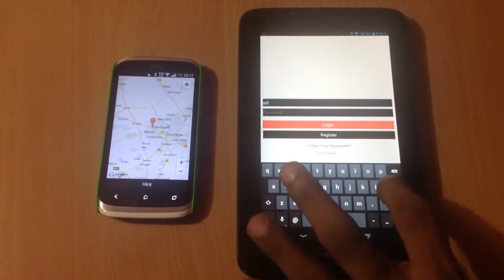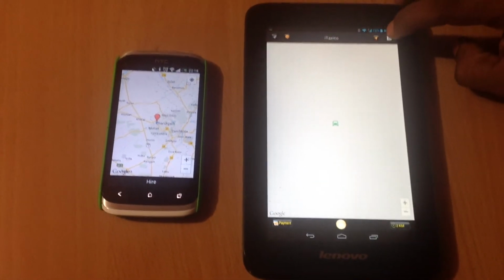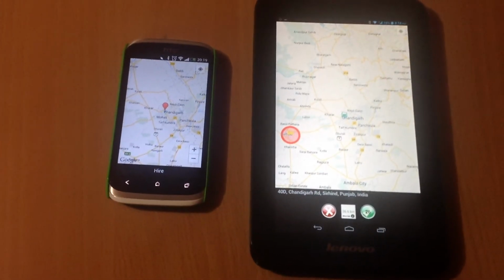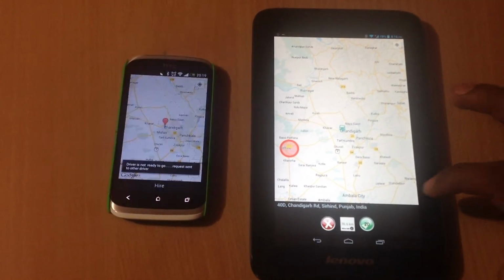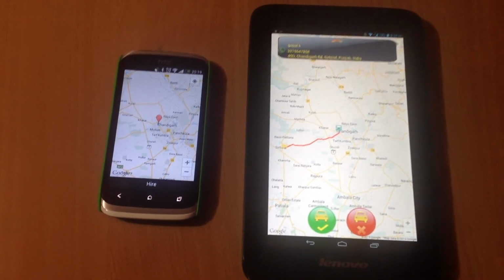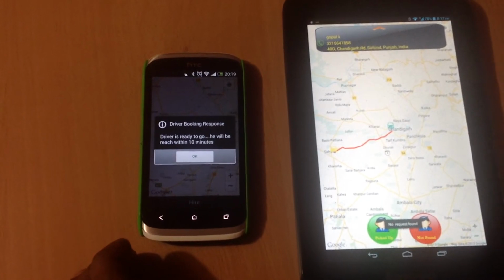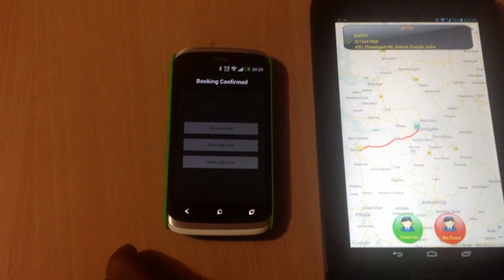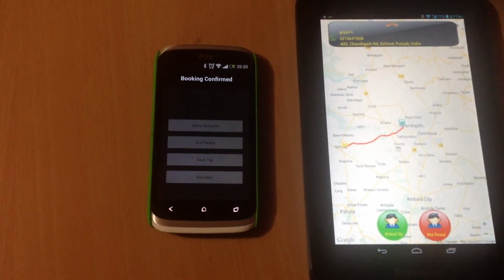Driver Side Taxi Booking App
An app through which Driver can accept the bookings, give ratings to the clients, tell you exact kilometers, picks up current location